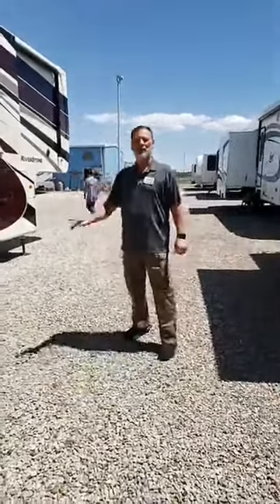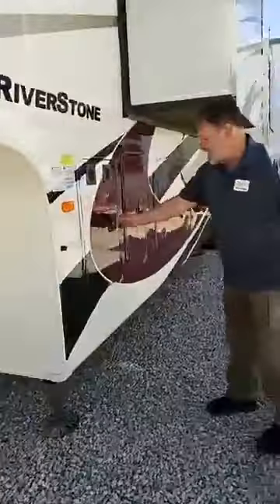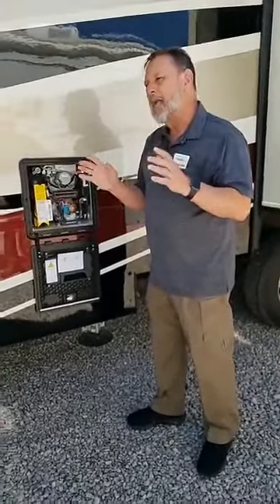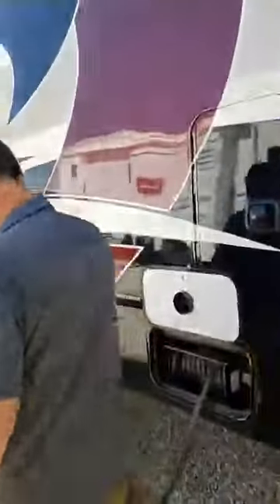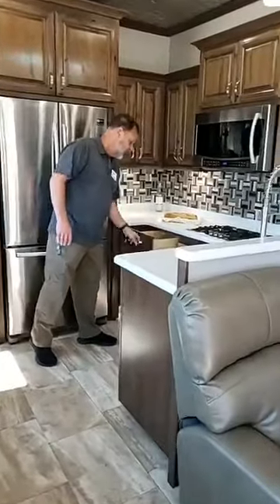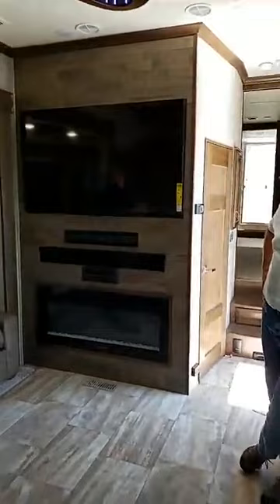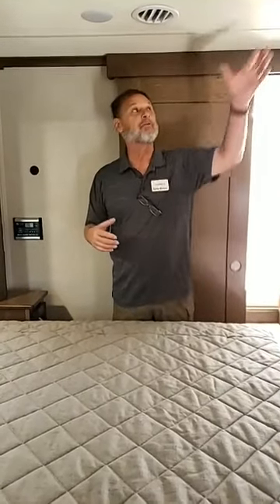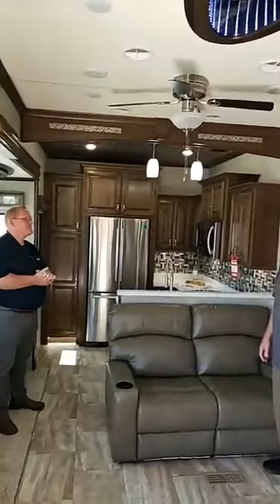10000000 463132610925653 2340157958441195779 n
Join us as we walk through the 2019 Riverstone 39RKFB with our factory rep, Rocky!

Full time living in your RV is on the rise and this 5th wheel is the luxury choice.